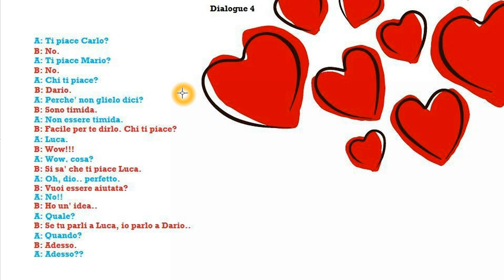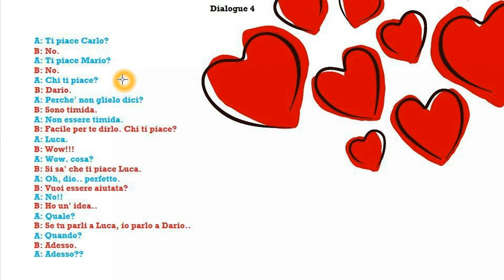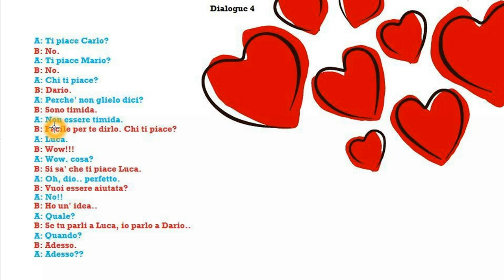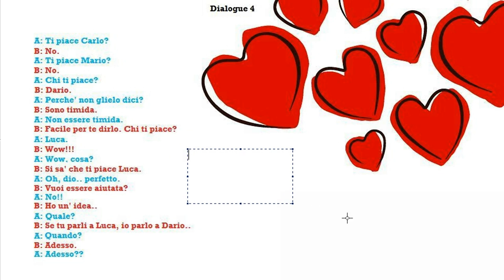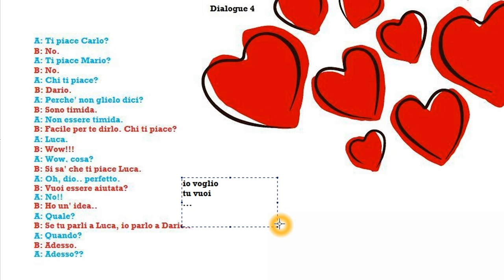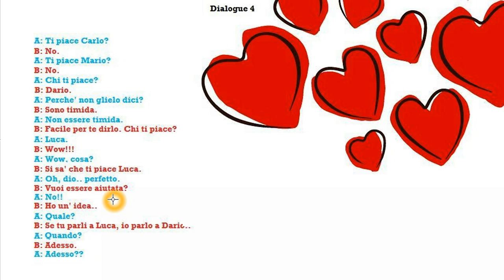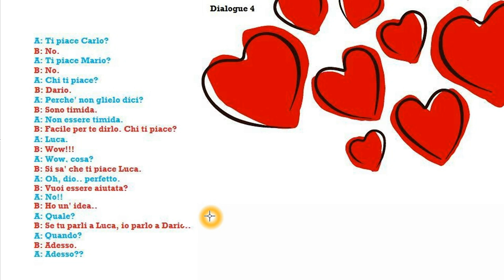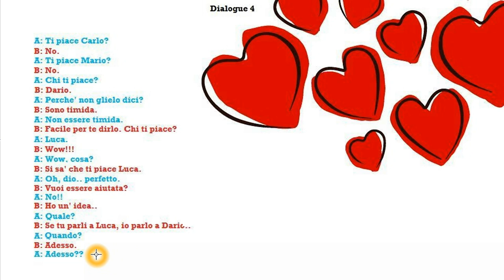Italian Course Beginner Series 67: Dialogue 4